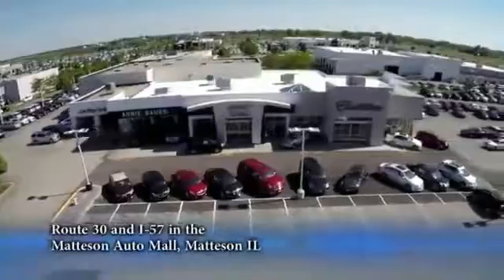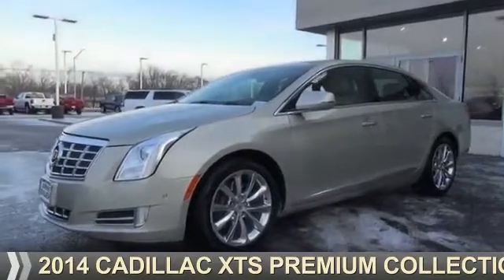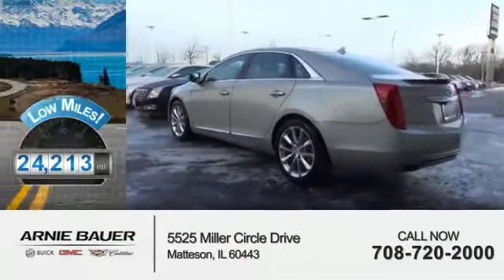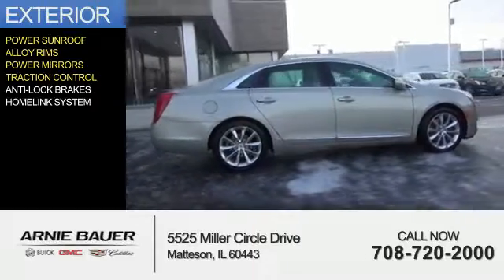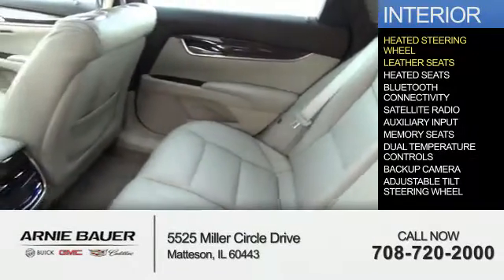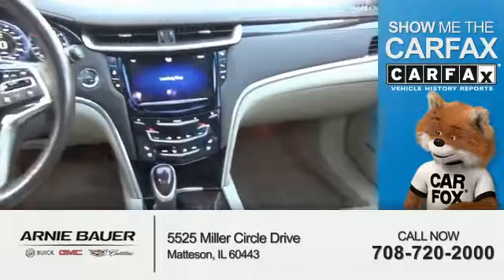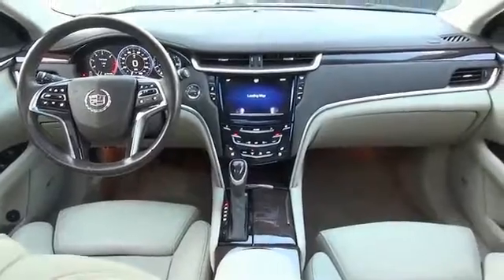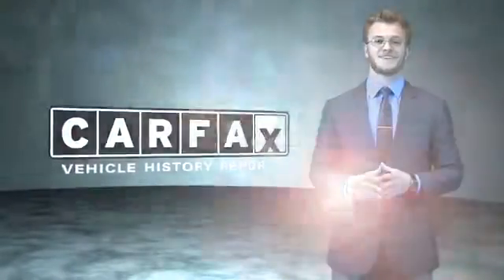2014 Cadillac XTS C70068A - Matteson IL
Year: 2014
Make: Cadillac
Model: XTS
Trim: Premium Collection
Engine: 3.6 liter 6 Cylindercylinder FWD
Transmission: Shiftable Automatic
Color: Beige
Mileage: 24213
Address:
5525 Miller Circle Drive
Matteson, IL 60443
VIN:2G61P5S32E9134769